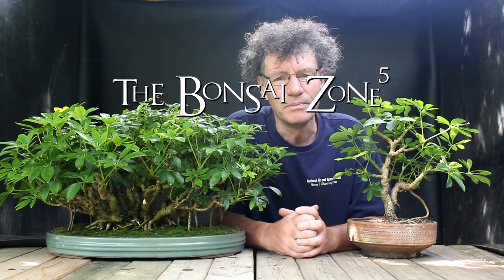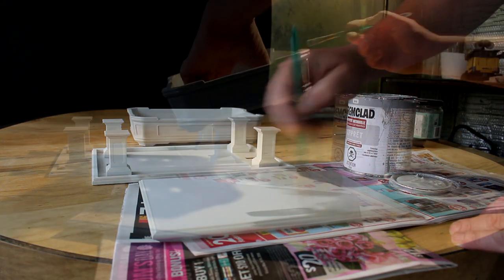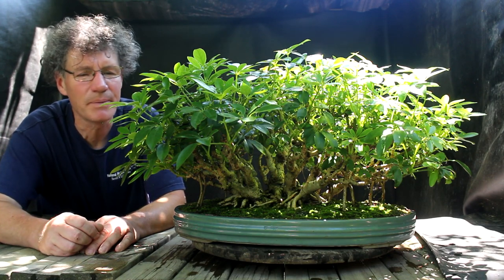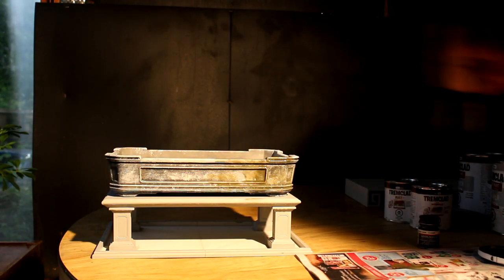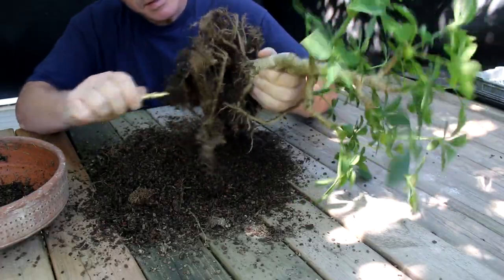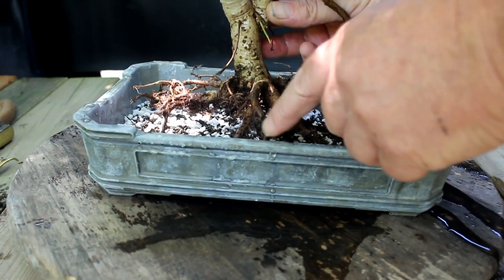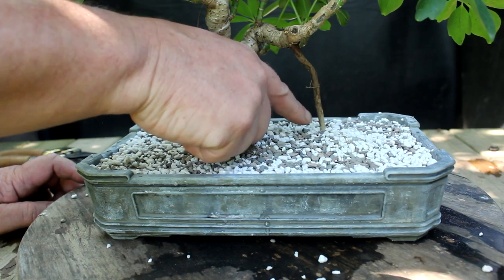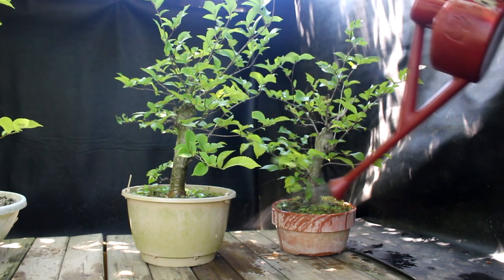Schefflera Bonsai, One from a Cutting, The Bonsai Zone, June 2018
I am re potting my Schefflera bonsai into a large 3D printed bonsai pot. I add the finishing touches, a display stand and base. My large Banyan style Schefflera is in a growing phase, and just gets a minor adjustment.
Today's update is my American Elm trees.

The 3D printed bonsai pots were supplied by Spectra 3D!